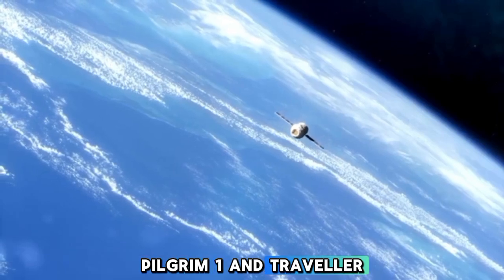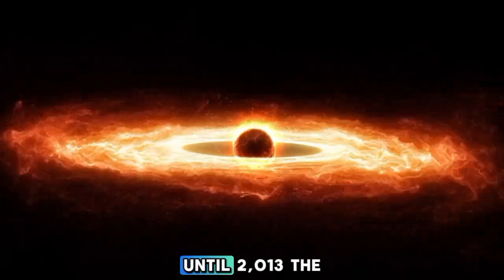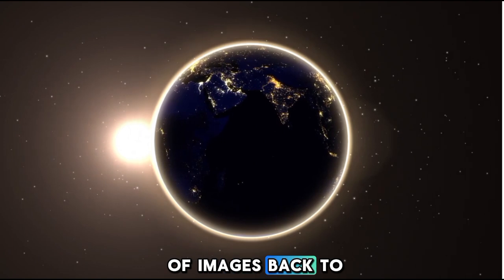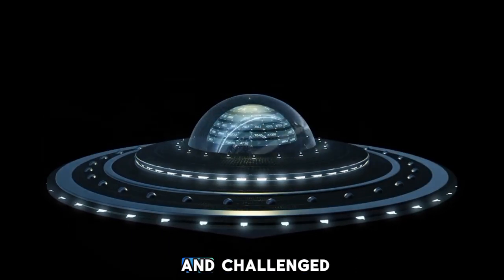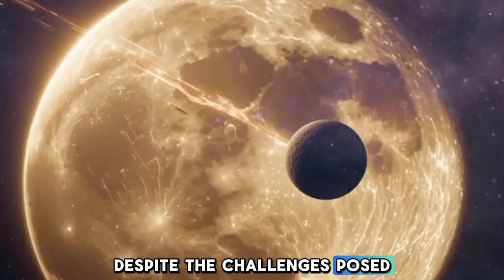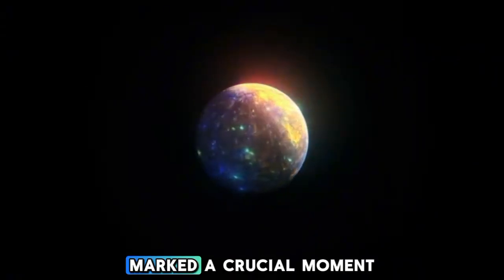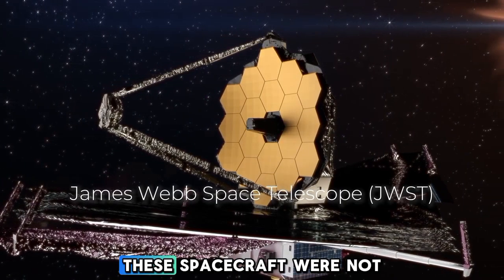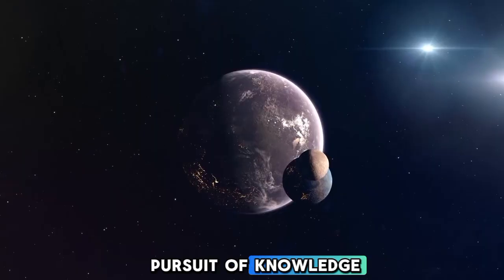4 MINUTES AGO: Voyager 1 Just Made A Terrifying Discovery Turned Back To Earth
NASA's Voyager 1 just made a shocking discovery in deep space—one so unexpected that it’s sending waves of concern back to Earth. What did Voyager 1 encounter? Could this discovery change our understanding of the universe?

In this video, we uncover the latest transmission from Voyager 1, the strange anomaly it detected, and what scientists are saying about this eerie event. Join us as we dive into the mystery of deep space and Voyager 1’s historic mission!